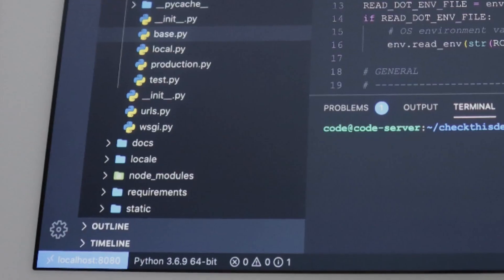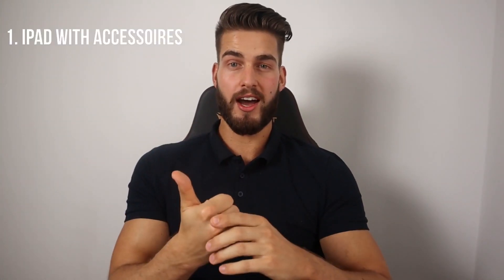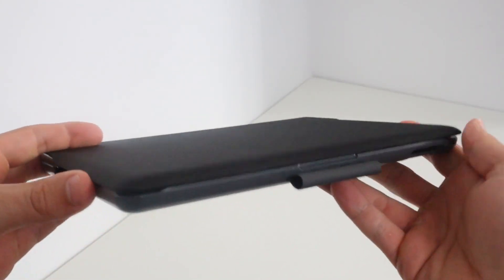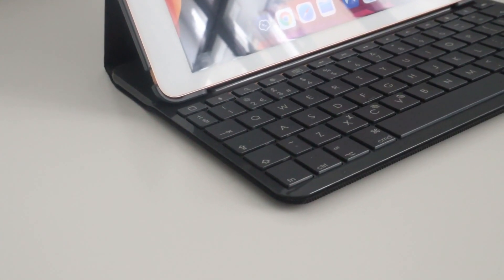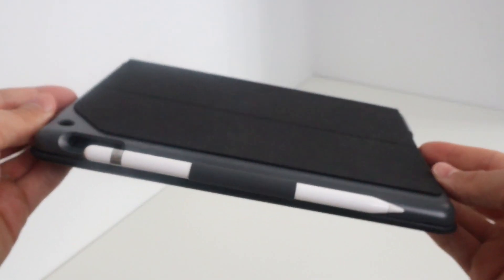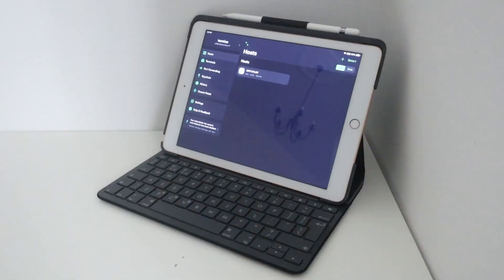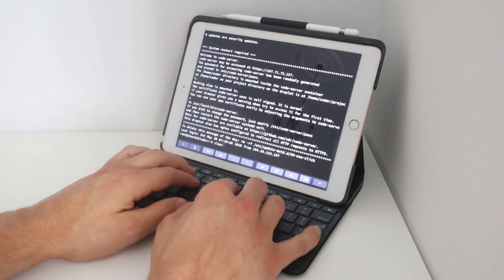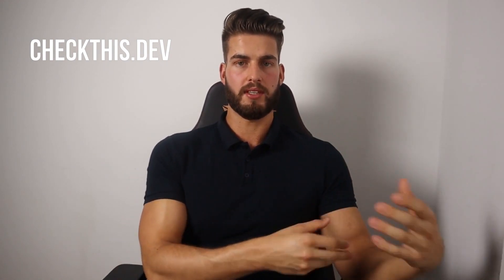Can You Code On An iPad In 2020?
Alright let's end this discussion once and for all. Can you code a web application in 2020, using an iPad only? In this video I will go over the whole process and will try to create a web application in under 4 hours, using an iPad only. Watch the video to find out what happens!